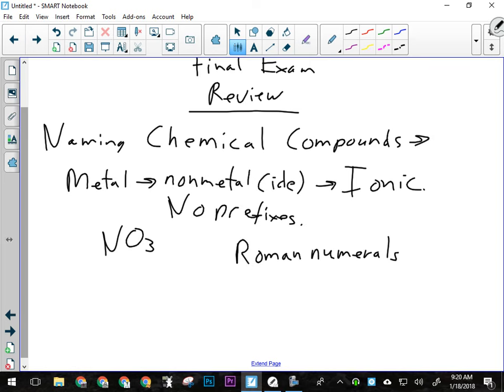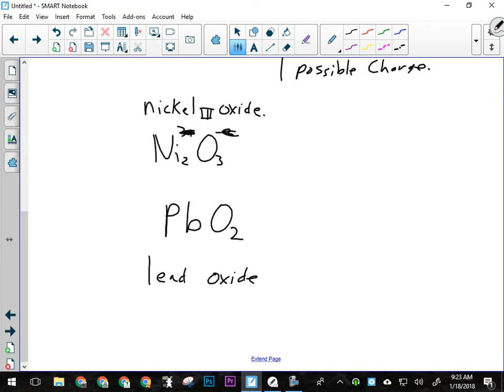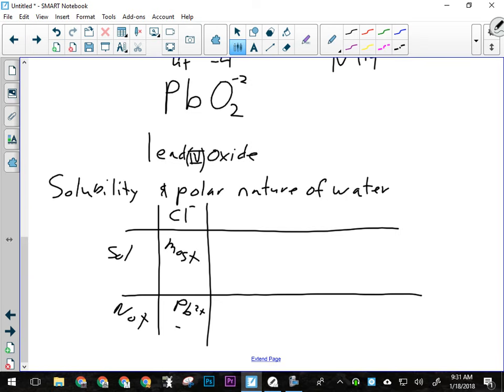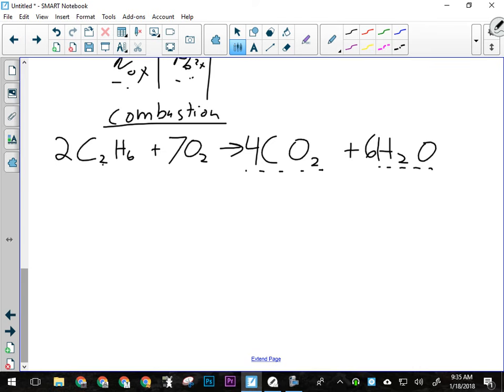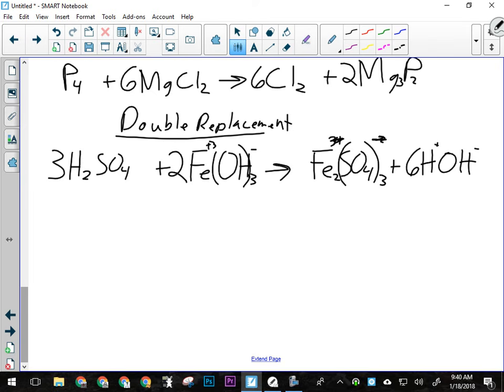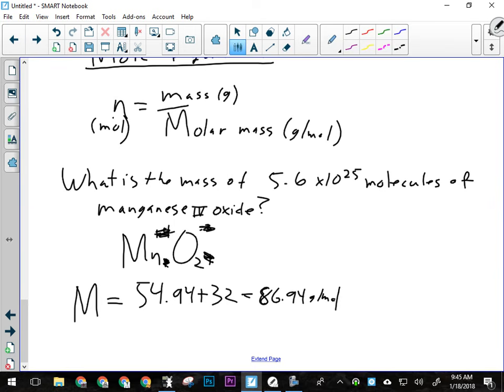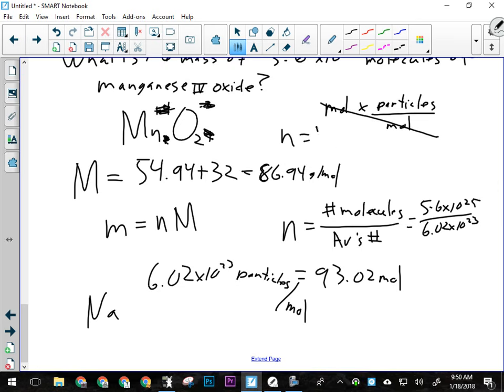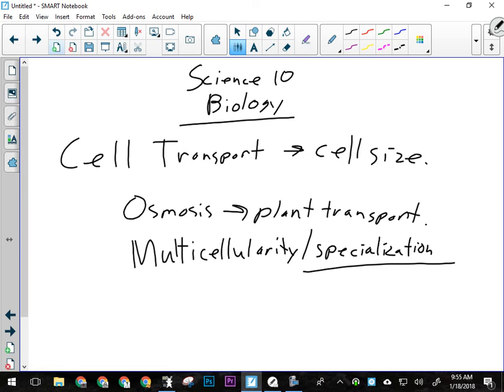Science 10 Final Exam Review Part 1 (Short)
Quick Review of key concepts from Chemistry and Biology.